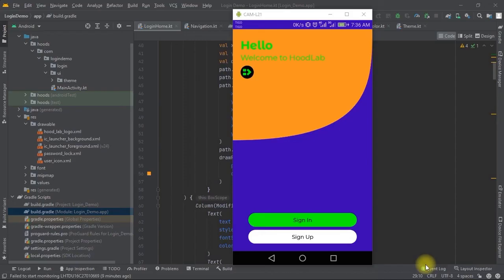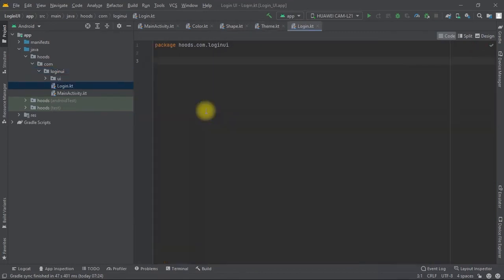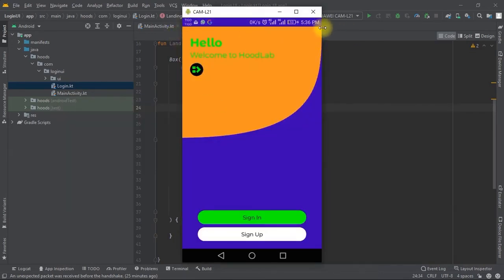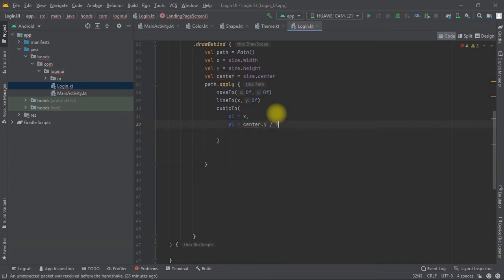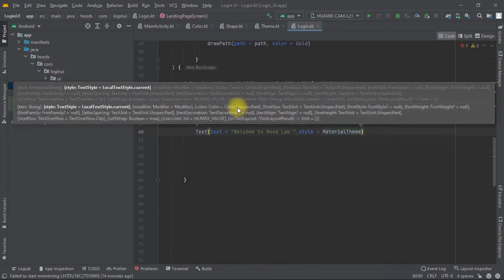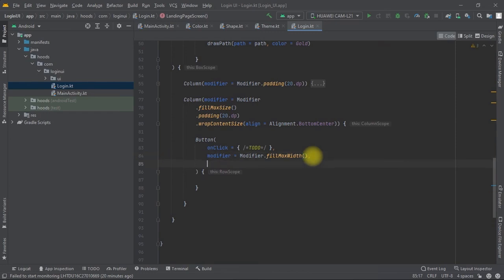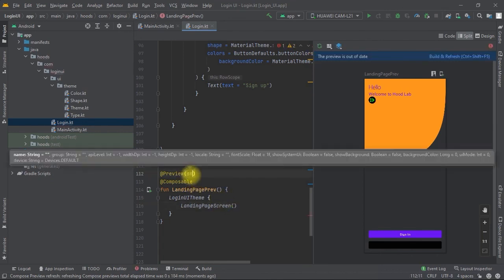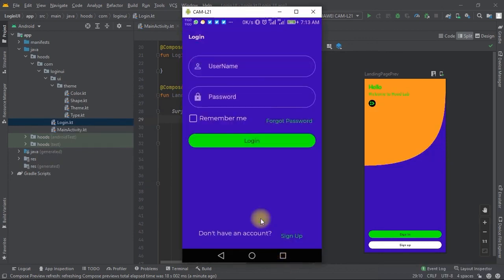Learn how to create a Login Screen using Jetpack Compose in this tutorial.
Join us in this comprehensive tutorial as we delve into the world of Jetpack Compose, guiding you through the process of designing and implementing a sleek Login Screen. Discover how to leverage the power of Jetpack Compose's declarative UI framework to craft an engaging and user-friendly login experience. Whether you're an Android development novice or an experienced coder, this tutorial will provide you with step-by-step instructions and hands-on examples to create a modern and functional login interface. Elevate your app's user experience by learning the essentials of Jetpack Compose in action.